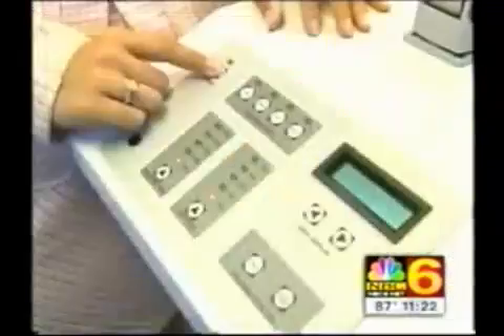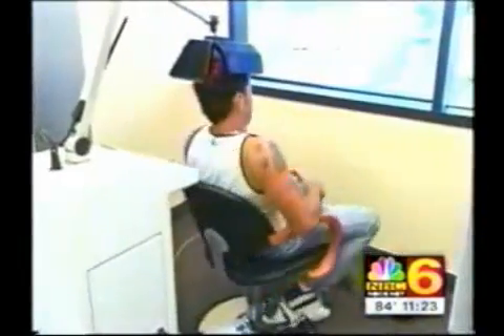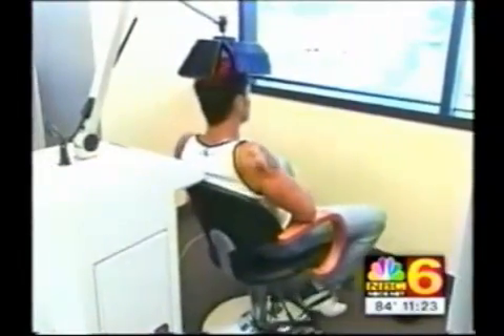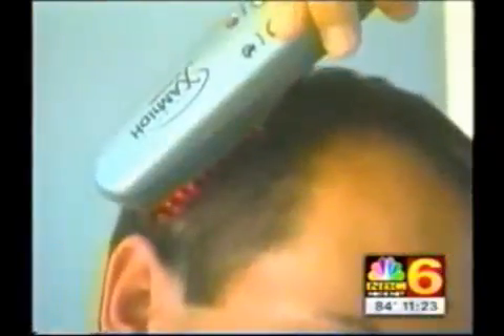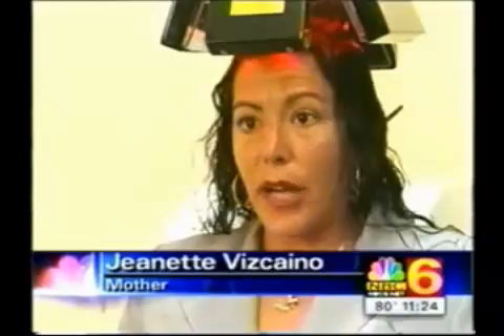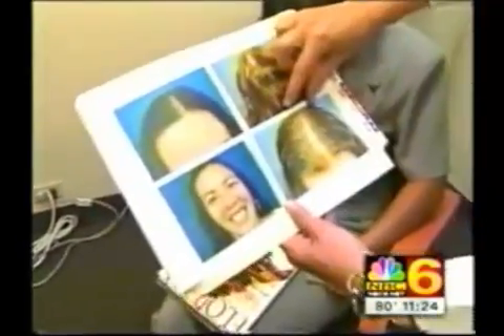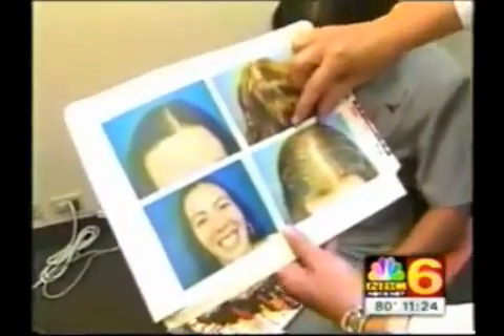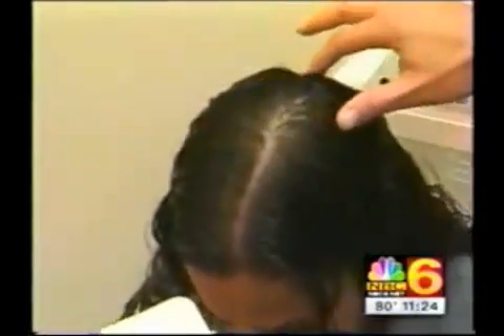Laser Therapy for Hair Growth